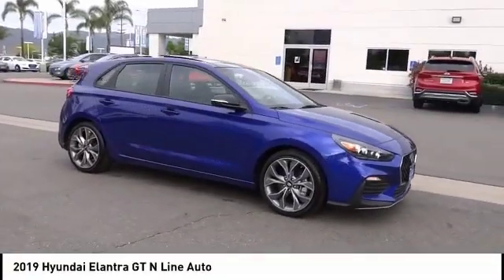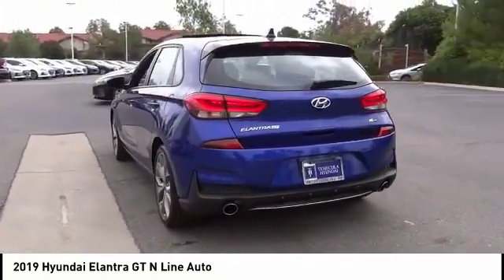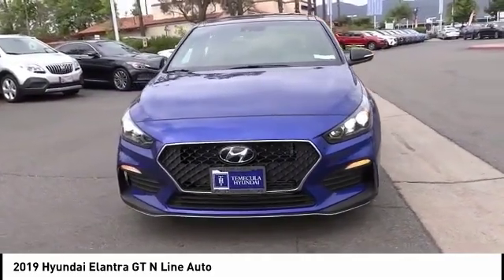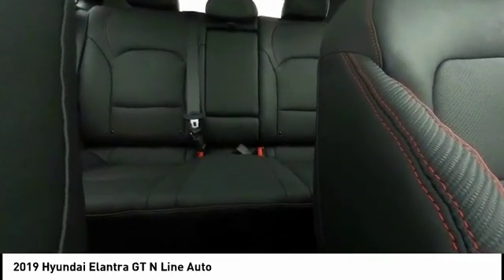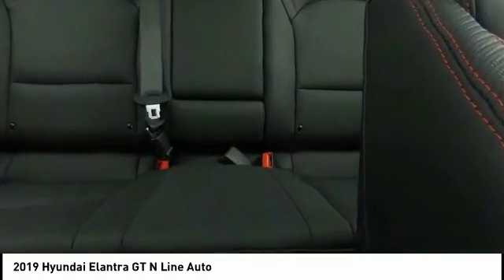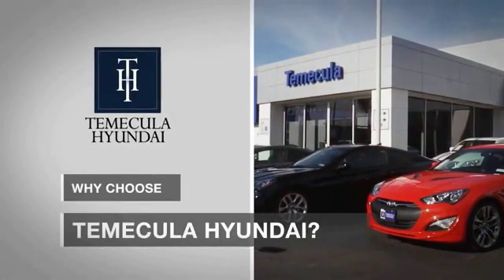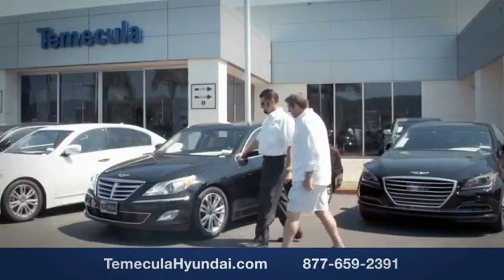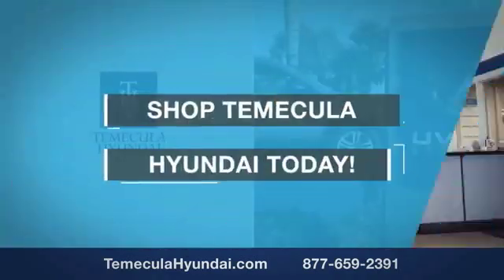2019 Hyundai Elantra GT TEMECULA MURRIETA MENIFEE HEMET CORONA ESCONDIDO M190869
2019 Hyundai Elantra GT N LINE AUTO

Temecula Hyundai
27430 Ynez Rd.

TEMECULA HYUNDAI PROUDLY SERVING TEMECULA, MURRIETA, MENIFEE, HEMET, CORONA, ESCONDIDO, AND SURROUNDING SOUTHERN CALIFORNIA LOCATIONS. THIS BLUE 2019 Hyundai ELANTRA GT IS EQUIPPED WITH A Engine: 1.6L T-GDI I4 DOHC 16V, AUTOMATIC TRANSMISSION, AND RECEIVES AN ESTIMATED 25 City/32 Hwy MPG. 2019 Hyundai ELANTRA GT N LINE AUTO Intense Blue 2019 Hyundai Elantra GT N Line Come See Us Today at Temecula Hyundai ??All prices plus sales tax, license fees, $80 doc fee and any other government fees. Dealer installed accessories extra. Must finance with Hyundai motor finance using standard rates on approved Tier 1 credit. While we make every effort to ensure the data listed here is correct, there may be instances where some of the factory rebates, incentives, options or vehicle features may be listed incorrectly as we get data from multiple data sources. PLEASE MAKE SURE to confirm the details of this vehicle (such as what factory rebates you may or may not qualify for) with the dealer to ensure its accuracy. Dealer cannot be held liable for data that is listed incorrectly. Stock #: M190869 | VIN: KMHH55LC3KU097595 | 2019 Hyundai ELANTRA GT N LINE SECURITY SYSTEM ALLOY WHEELS TRACTION CONTROL Temecula Hyundai FOR DRIVERS IN THE GREATER TEMECULA, MURRIETA, MENIFEE, HEMET, CORONA AND ESCONDIDO AREAS, YOUR SOURCE FOR INCREDIBLE HYUNDAI MODELS IS TEMECULA HYUNDAI 27430 YNEZ RD TEMECULA, CA 92591